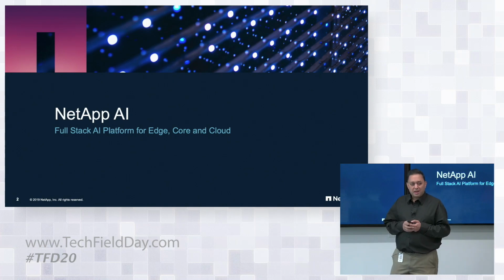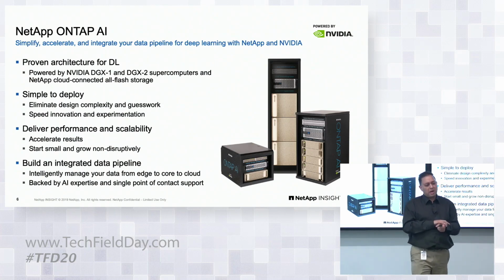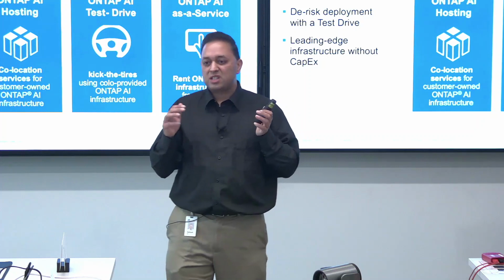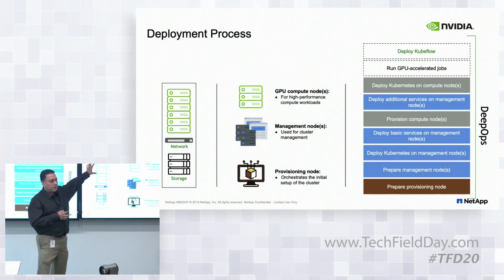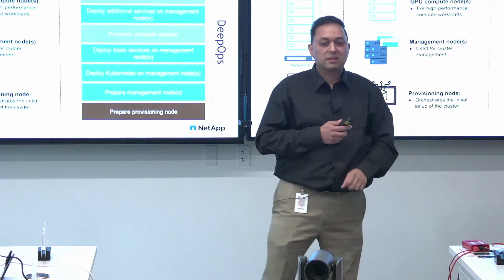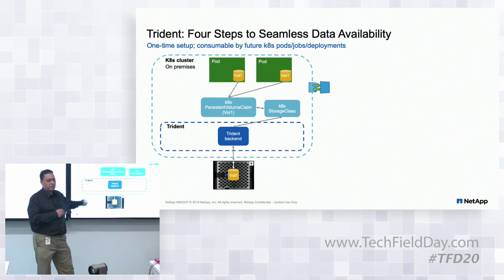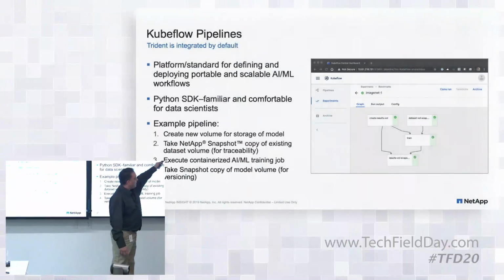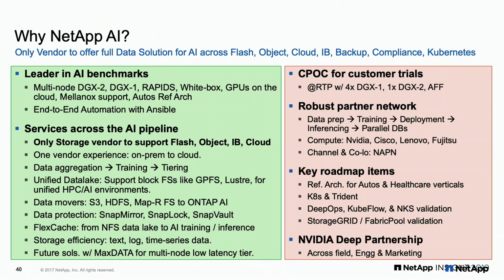NetApp Full Stack AI Platform for Edge, Core, and Cloud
Santosh Rao, Sr. Technical Director for AI, discusses what an AI pipeline looks like and wha the role of Systems for AI looks like as well. He also discusses the bottlenecks in system architecture and shows how NeApp is building Core to Cloud AI, Control Plan, and AI for Vertical Architectures to address those questions.

Recorded at Tech Field Day 20 in Silicon Valley, CA on November 14, 2019.